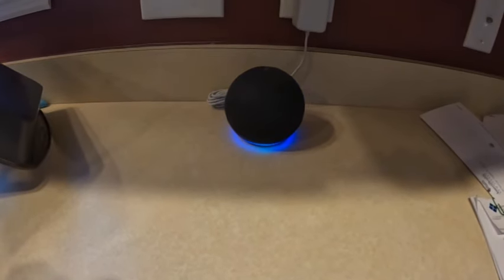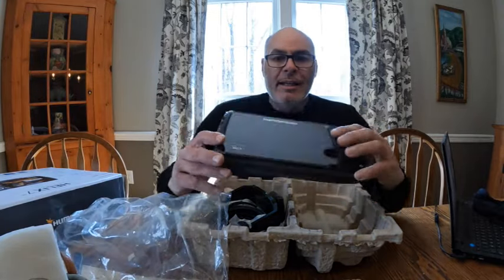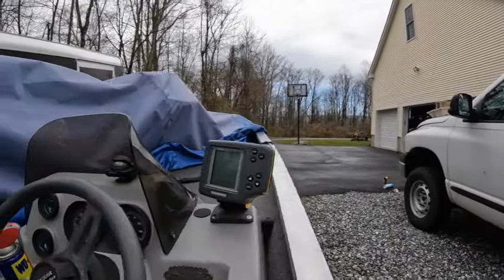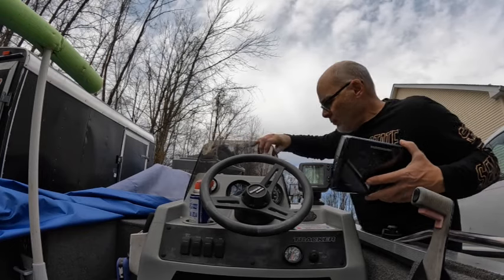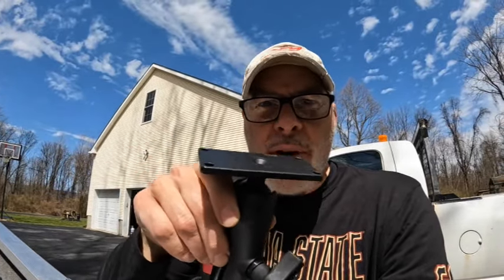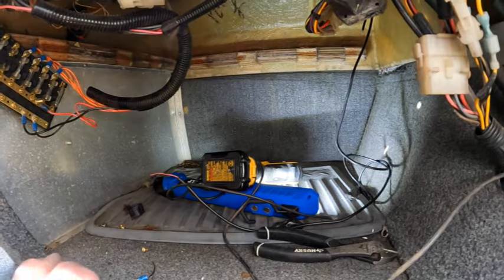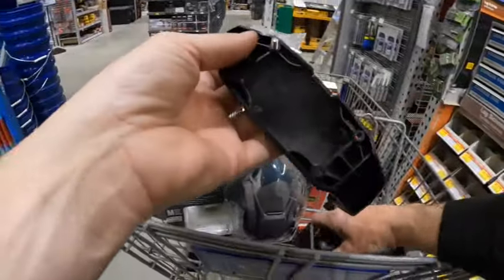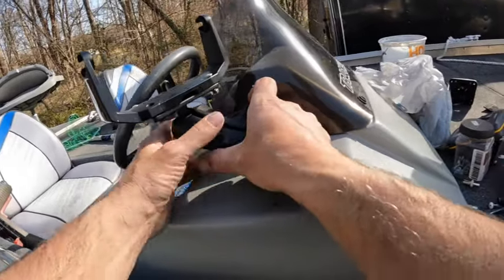Humminbird Helix 7 Fish Finder, Unboxing and Install.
My Humminbird Helix 7 Fish Finder has arrived and I'm super excited to unbox it and get it installed.  Come hang out and see the new Humminbird Helix 7 and watch as I get this baby installed.
Thanks for checking out my videos, I really appreciate your Subscription and your Likes. Thanks, Kirk 🍕 review humminbird fishing @kirkallen1246​